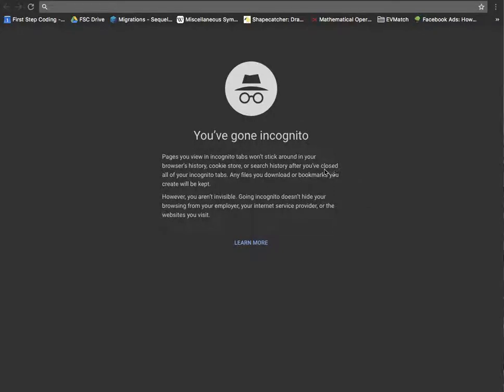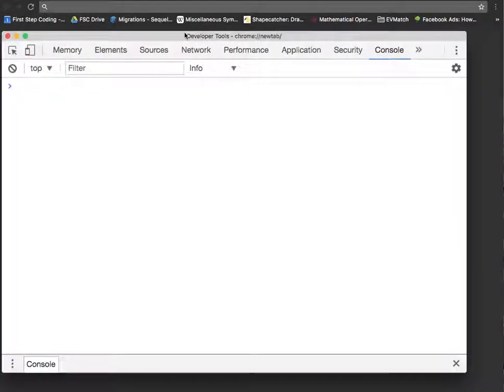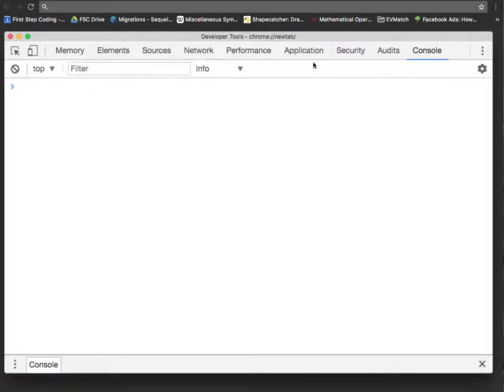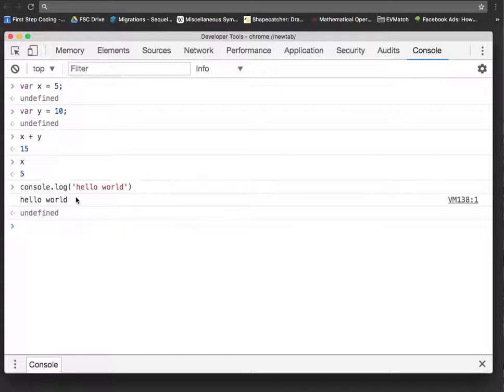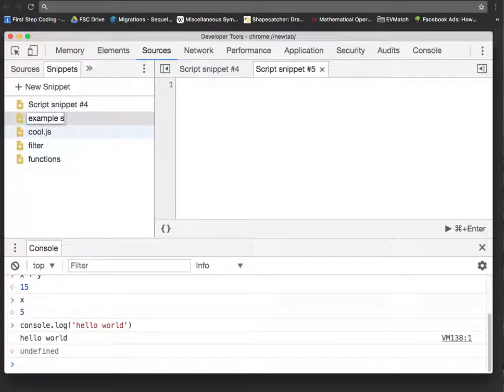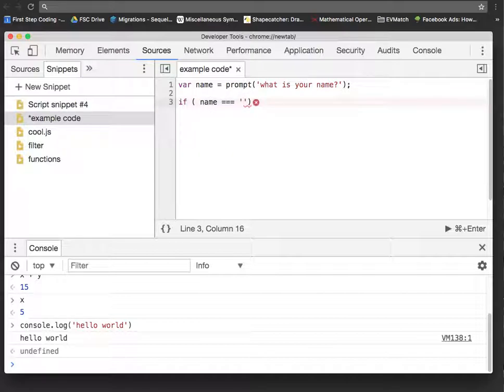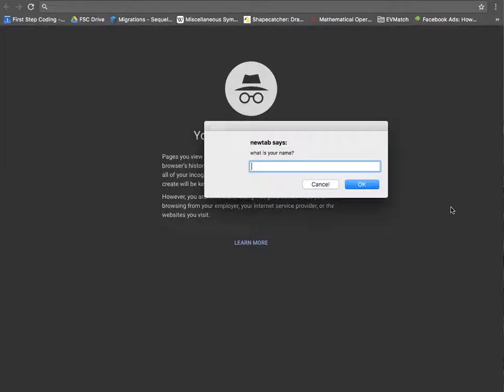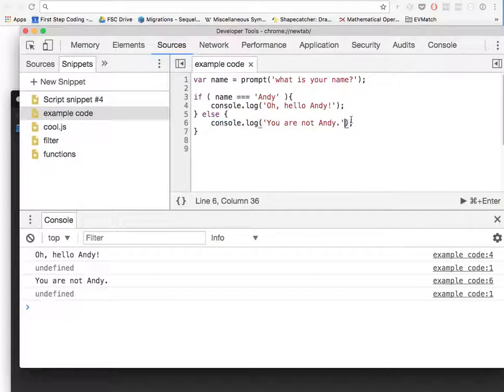chrome dev tools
First Step Coding introduction to coding in Chrome Dev Tools.